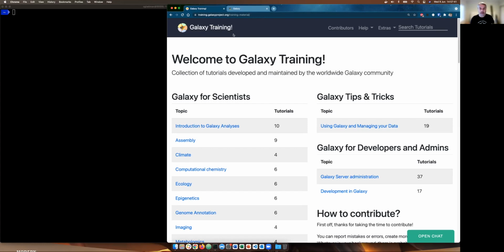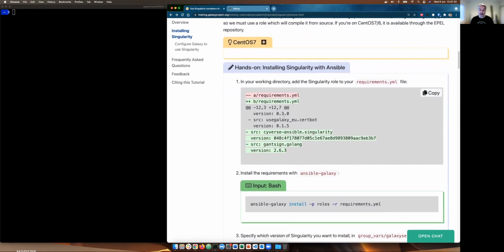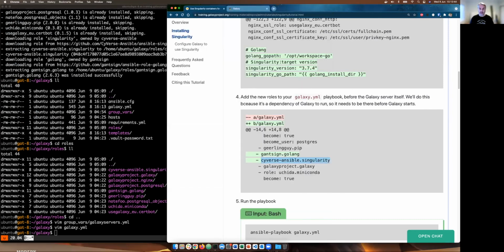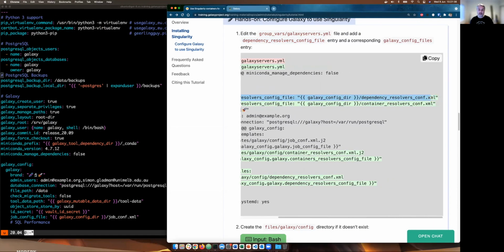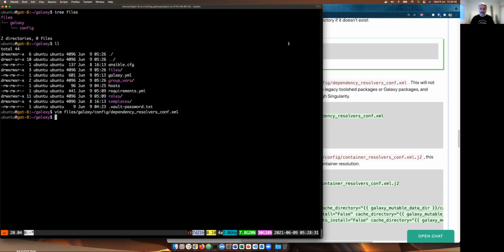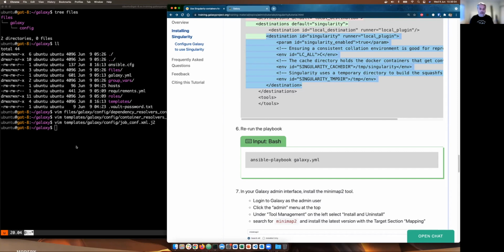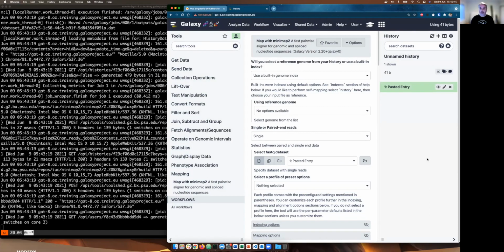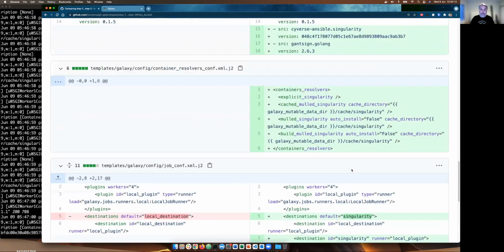GAT-GCC 2021 - Singularity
Speaker: Simon Gladmann